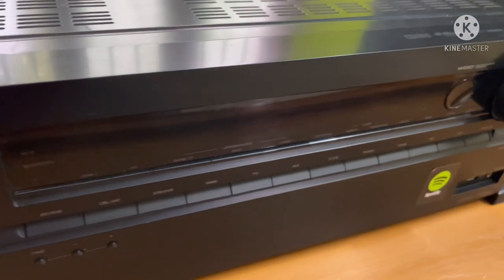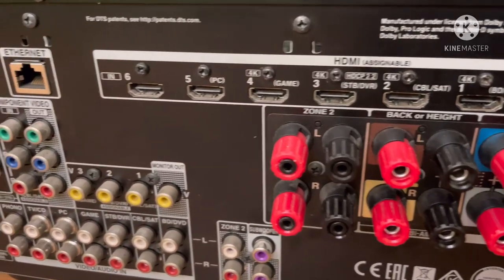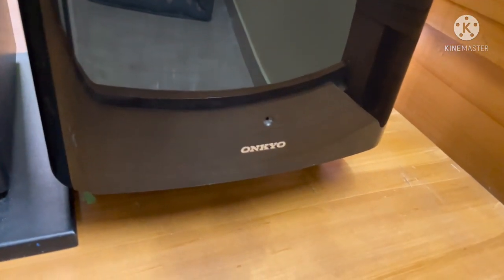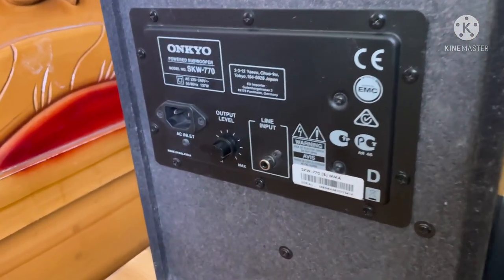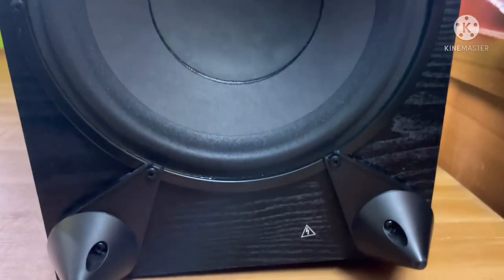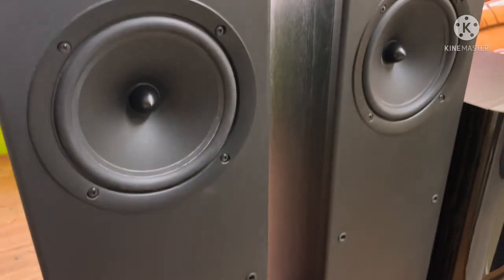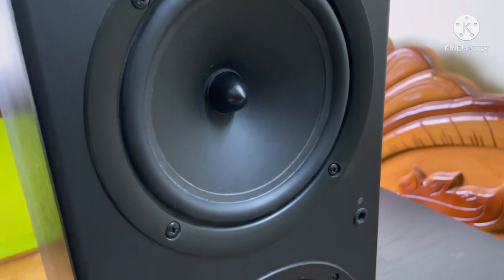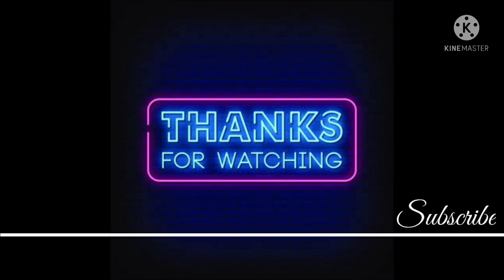ONKYO TX NR636 7.2 ATMOS AVR AND ONKYO 4800 5.1 SPEAKER PACKAGE FOR SALE